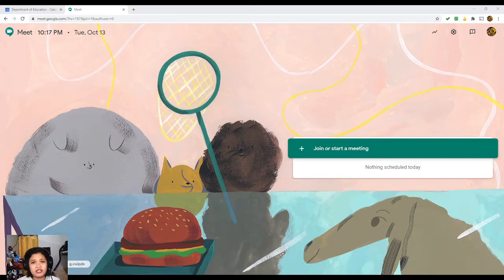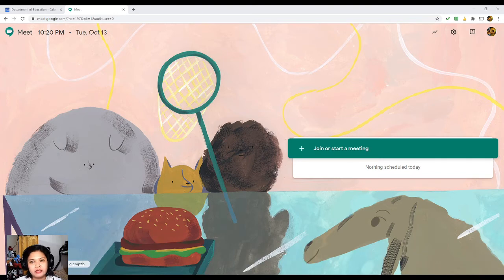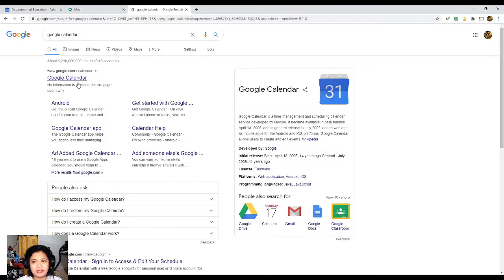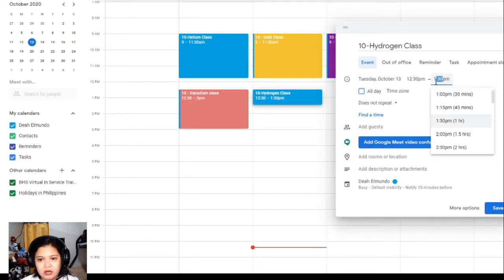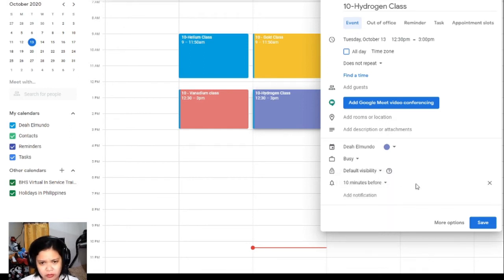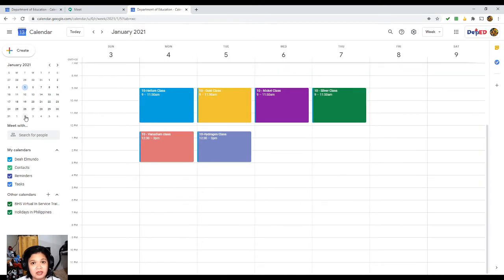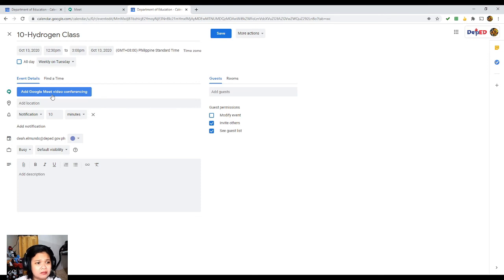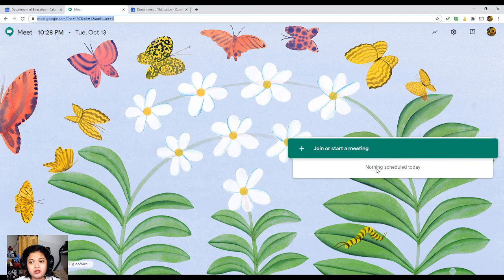How to Keep the Same Google Meet Code for each of your Classes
In this short video I'm going to show you how to maintain the same Google Meet Code for your classes (no need to create a new one every meeting!) by syncing your google meet with your google calendar.